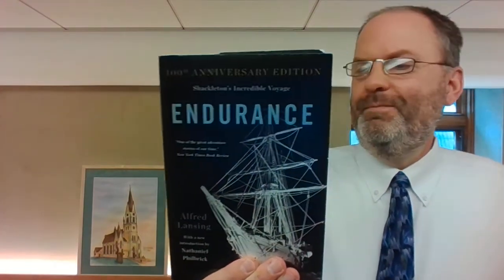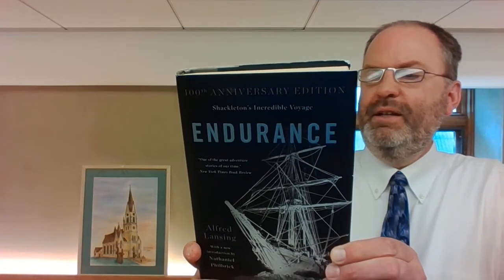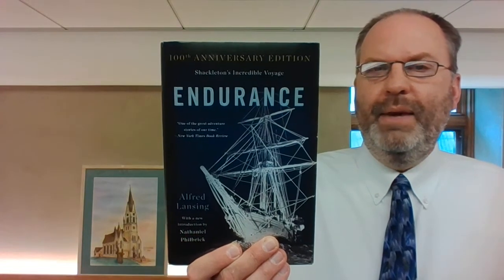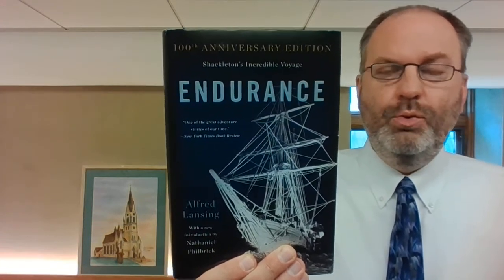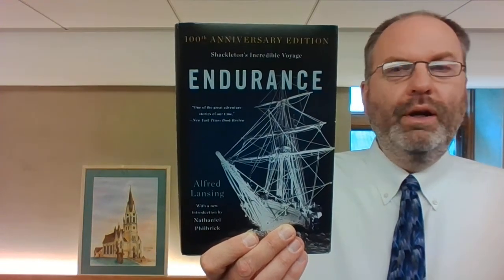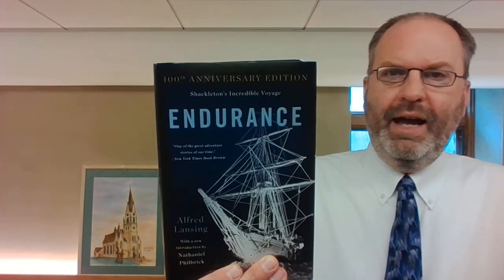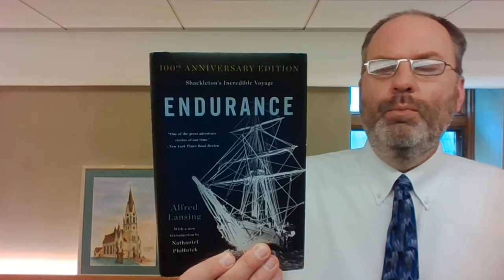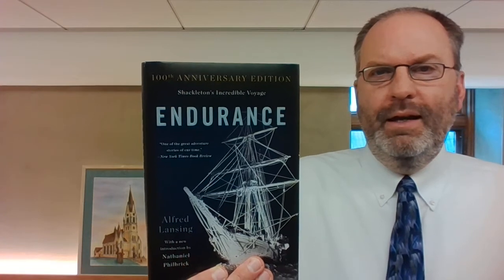Saint Lucas Midweek Devotion September 16, 2020